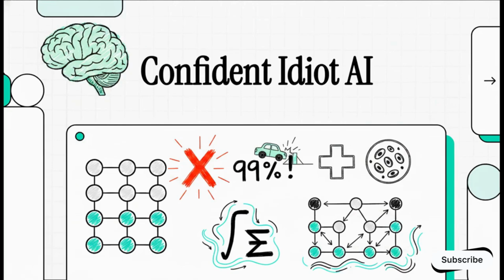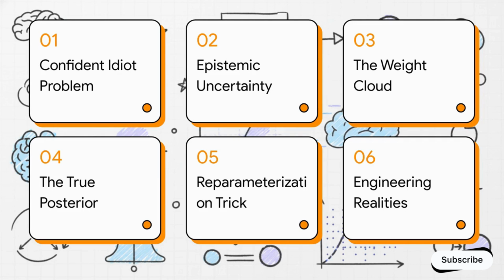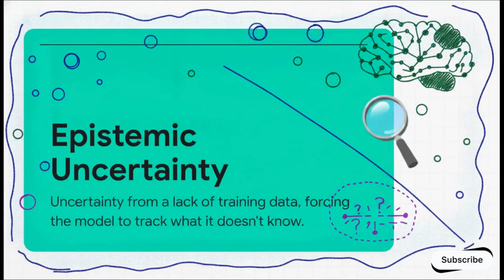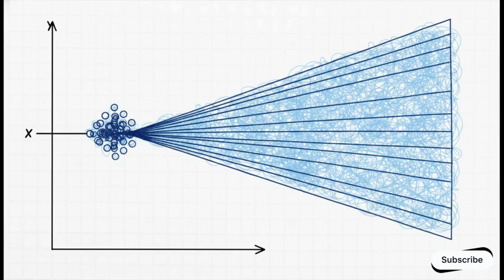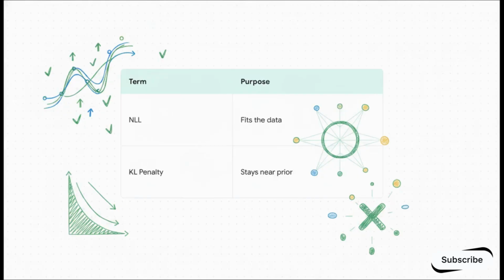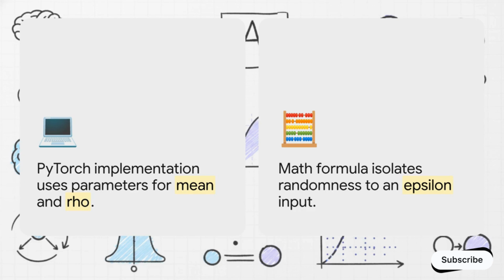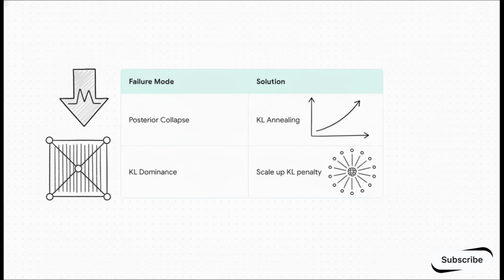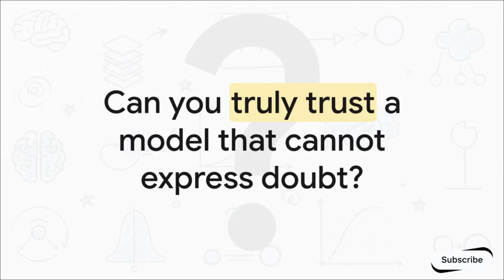Why Your AI Model is a "Confident Idiot" (Bayesian NNs)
Standard neural networks are "confident idiots." They predict a dog in an image with 99.9% certainty, even if you show them a random blur of pixels. They are "point-estimate" machines that lack the ability to say "I don't know."
In this episode of Neural Nexus, we bridge the gap between Deep Learning and Bayesian statistics. We explore Bayesian Neural Networks (BNNs)—a paradigm shift where weights are no longer rigid numbers, but probability distributions. This isn't just theory; it's the blueprint for safety-critical AI that understands its own uncertainty.
In this deep dive, we decode:
The Epistemic Uncertainty Problem: Why point-estimate models (standard NNs) are fundamentally overconfident.
The Bayesian Solution: Converting weights w into distributions  p(w∣D)
 to quantify what the model doesn't know.
The ELBO (Evidence Lower Bound): Why we can't compute the true Bayesian posterior, and how the ELBO serves as the differentiable surrogate loss function.
The Reparameterization Trick: The "coding hack" ( w=μ+σ⋅ϵ) that allows gradients to flow through random sampling.
Engineering Reality: The memory bottleneck (storing μ and σ for every weight) and why modern AI uses "Deep Ensembles" or "MC Dropout" as a proxy for true BNNs.